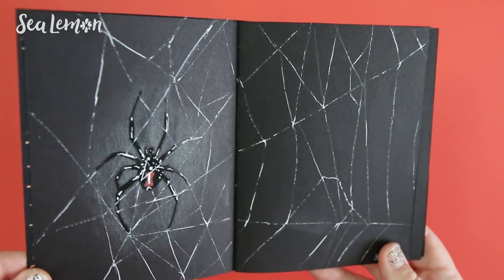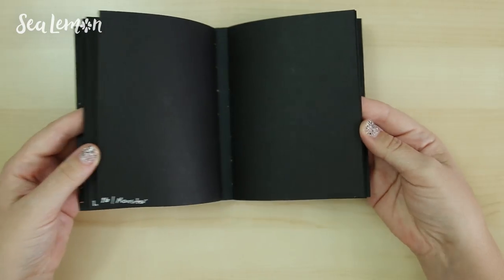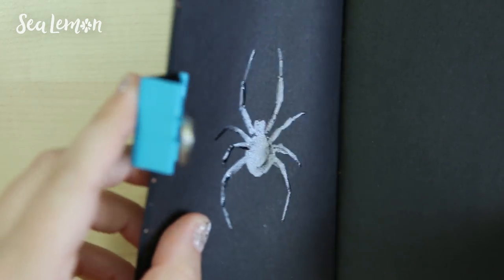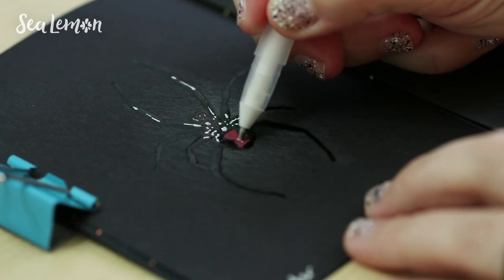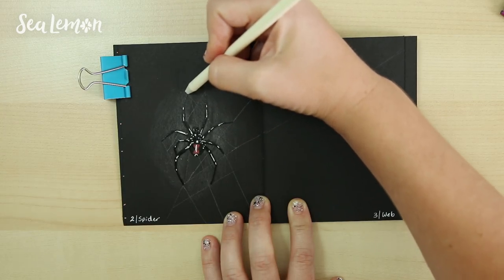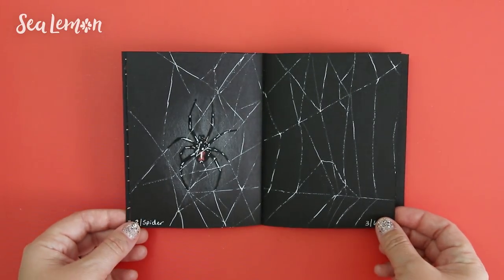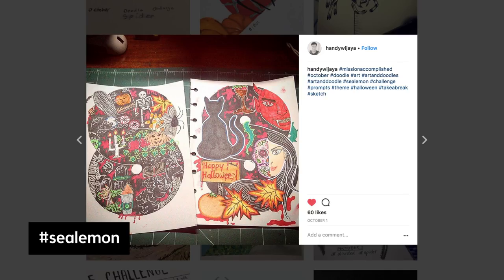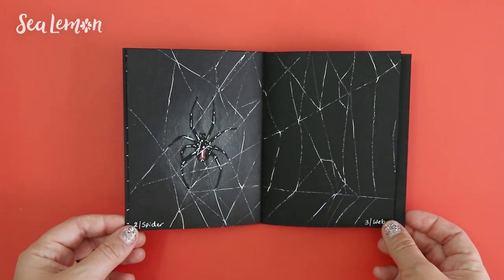Doodle with Me: Spider Web | October Doodle Challenge | Sea Lemon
Doodle a spider web with me! These are prompts 2 & 3 from the October Doodle Challenge. I'll try to complete all 31 prompts in this book, let me know if you want to see a flip-thru at the end of October!

Pens I used:
• Sakura Glaze Pen, black*
• KOH-I-NOOR Colour Pencil*, grey, white
• Sakura Permapaque Marker*, red
• Sakura Gelly Roll Pen*, white
• Eraser

More Doodle with Me & Doodle Challenges!

Sea Lemon
USA